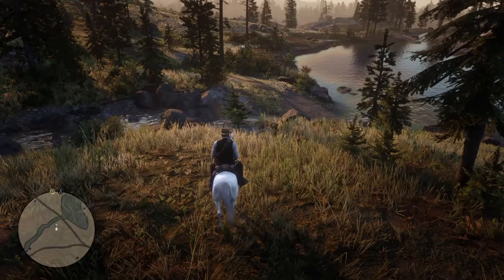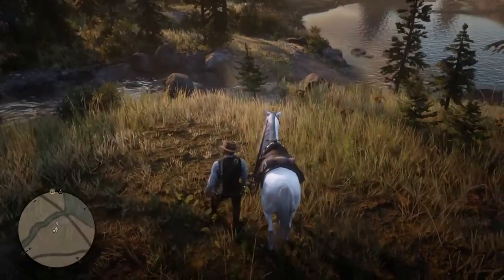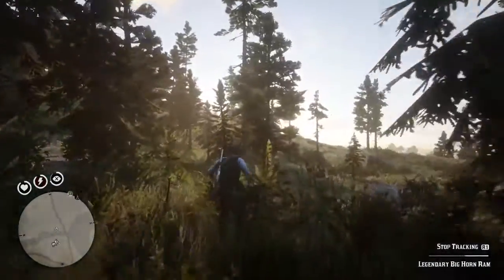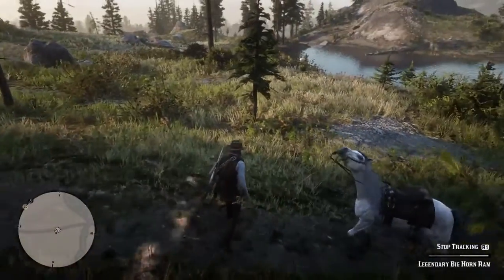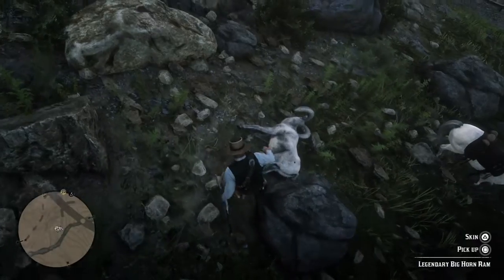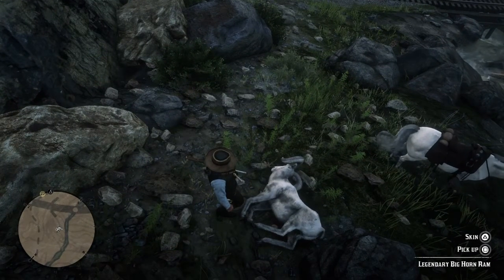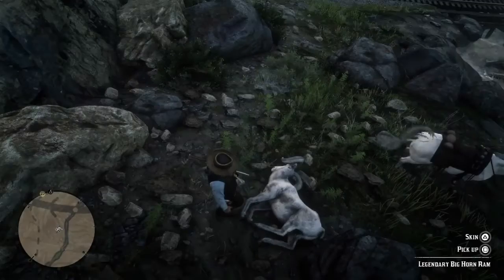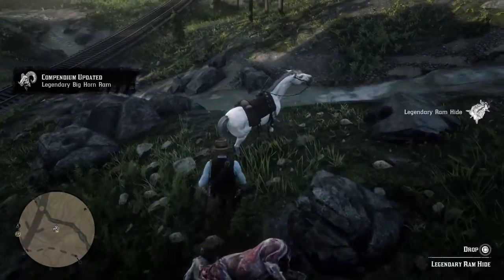RDR2 How to hunt Legendary Big Horn Ram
You'll be able to find the Legendary Ram in the hills just north of the railroad, slightly east of Cattail Pond, across the Dakota River to the east of Valentine. Obtain the Legendary Ram Hide and Legendary Ram Horn by skinning it.